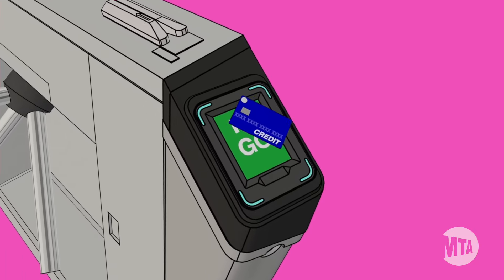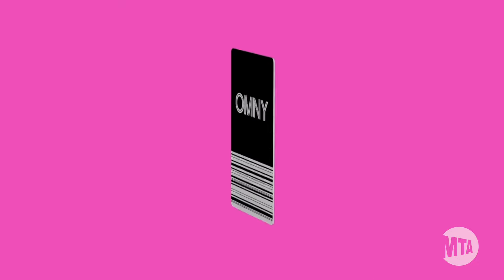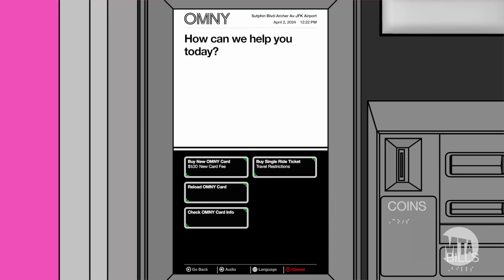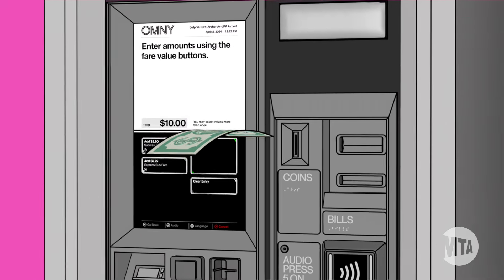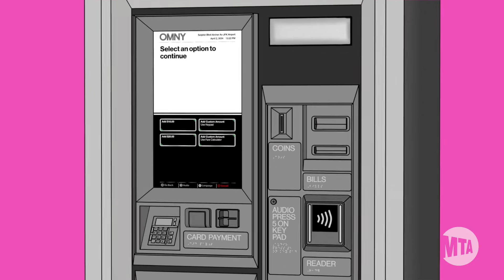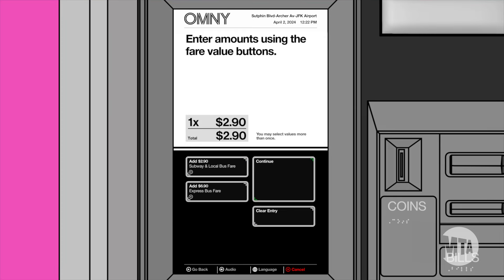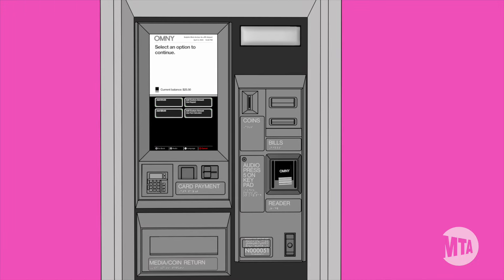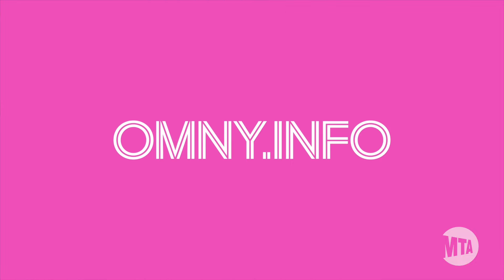How to use an OMNY card vending machine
You can now easily buy and reload an OMNY Card with cash, card or digital wallet.

OMNY Card vending machines will be added to additional stations on a rolling basis through 2024, and MetroCard machines will continue to be available at all stations throughout the rollout.